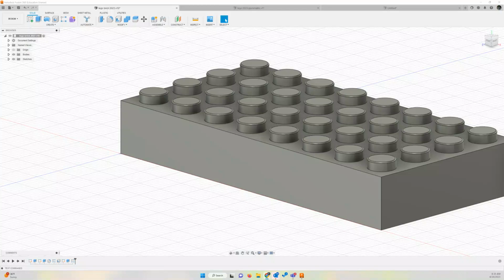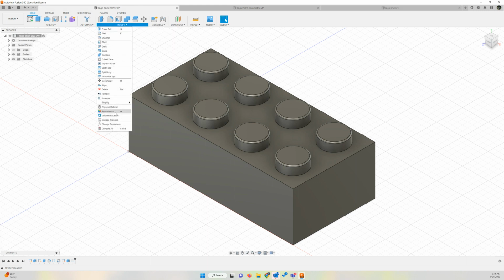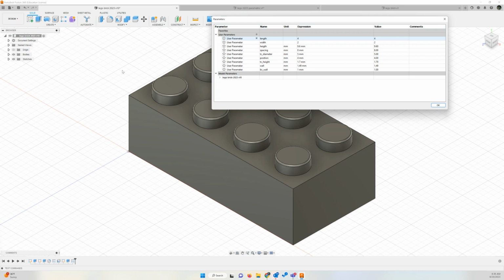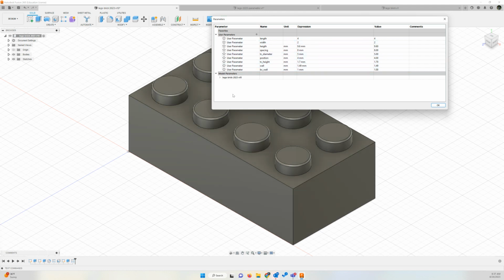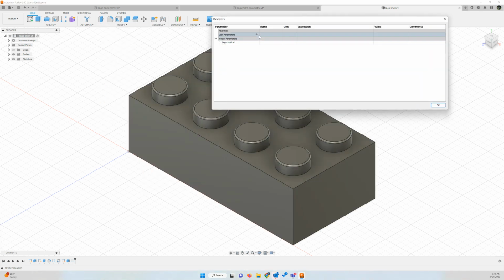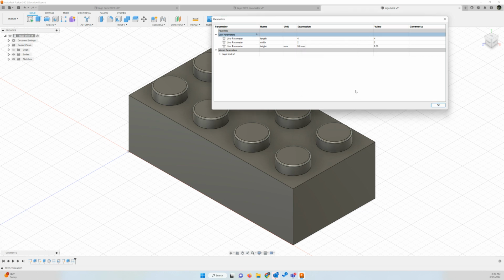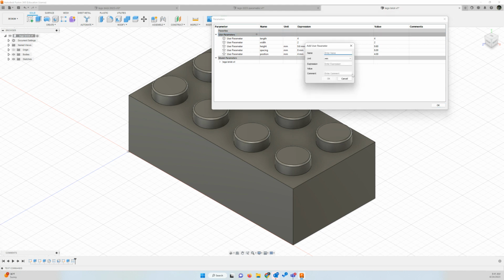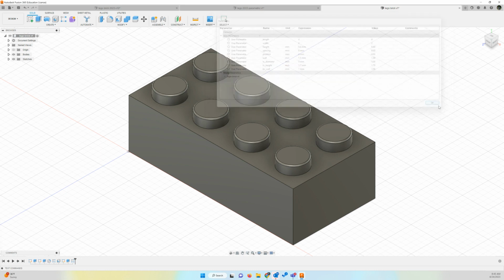lego brick create parameters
Create the parameters for the lego brick